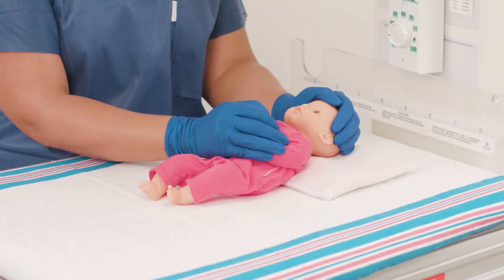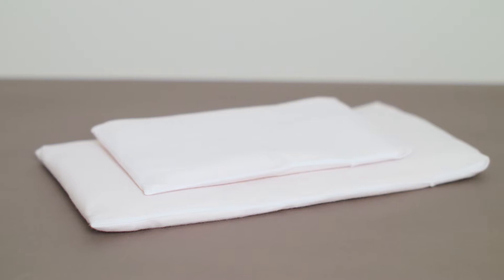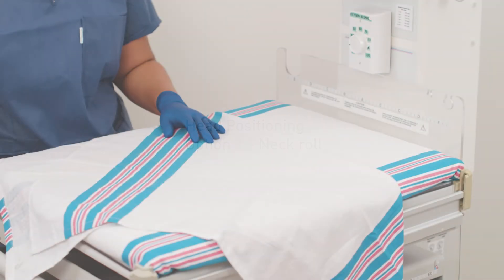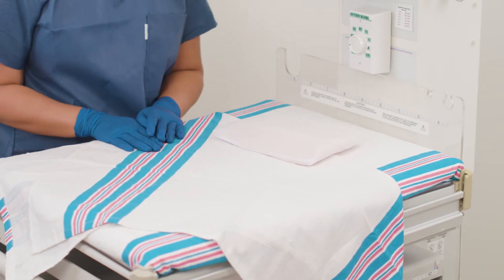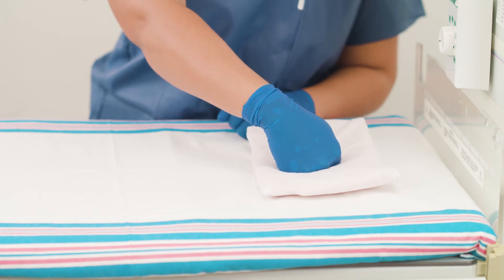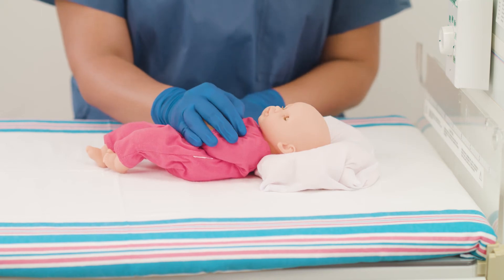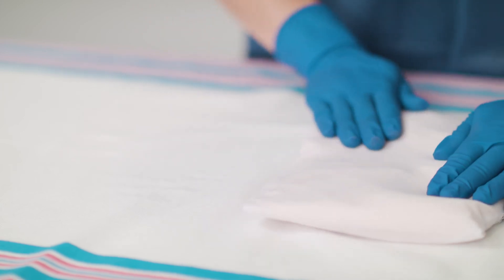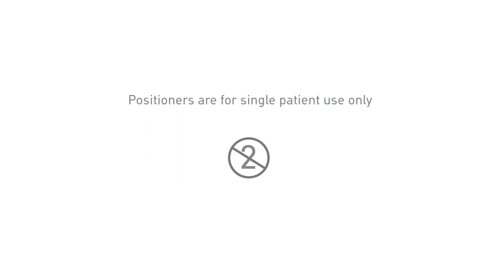Neonatal head positioning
Mölnlycke how to video: Mӧlnlycke® Z-Flo™ Fluidized Positioner – Neonatal head positioning